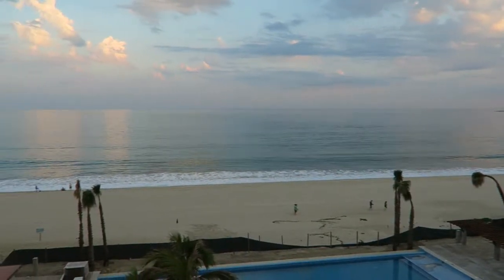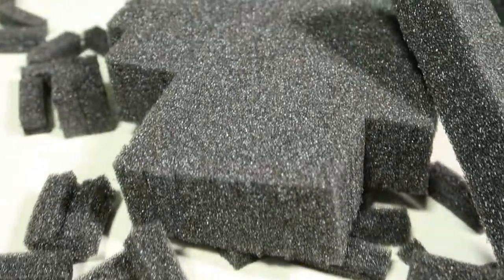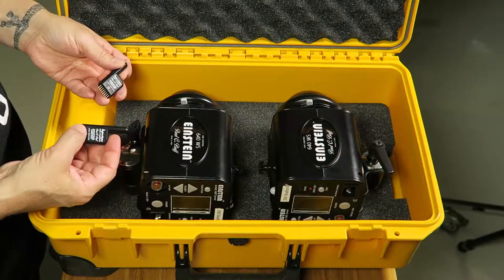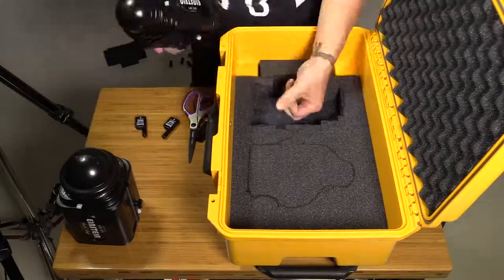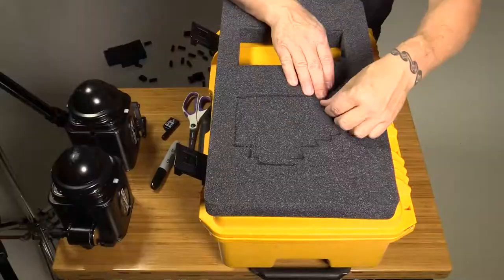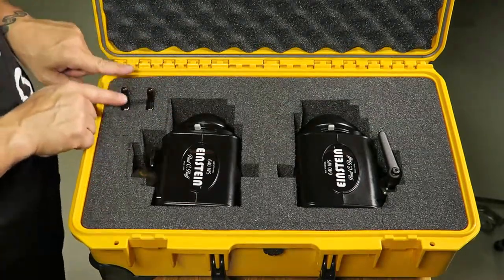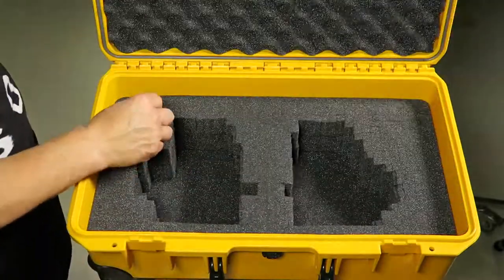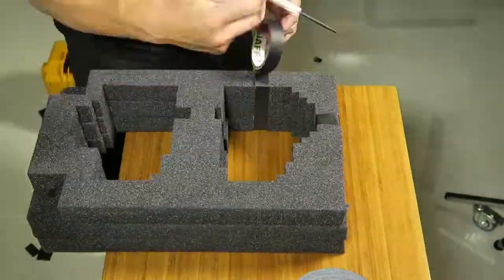Pelican Case Solution for 2 - Paul C Buff Einstein 640 Strobe Heads Lighting Solution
The Pelican case used in this video (discontinued though)
Pelican case 1510 (same size and specs)

In this video I show you how I pluck foam for a 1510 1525 Pelican case that I use to travel and carry 2 Paul C Buff Einstein lights with cords and radio slaves. This solution is easy, and is carry-on size for airlines.

20210620
MY STUDIO GEAR: I use and own all of this stuff!
MacBook Pro 16”
MacBook Pro 13”
Camera Canon 5DMKIV
Best Little Camera Ever Canon M6II
Osmo Pocket 2 Creator Combo
Gimbal Camera DJI Osmo Pocket
Sound Recorder
The Lens That Runs My Biz
Best Portrait Lens
Best Wide Angle Zoom
Workhorse Bag
My Travel Roller Bag
The Best Travel Bag

OTHER STUDIO GEAR THAT MAKES MY BUSINESS GO: Yup, I use and own all of this stuff too!
The XPro is also available for other cameras too.
Godox Beauty Dish (AD-S3)
Godox S2 Bracket for Bowens
Matthews light stand
Think Tank Pro Speed Belt V3
Think Tank Flash Pouch V3 (Mine is V2)
Think Tank Messenger Bag
Video ND Filter
Variable ND Filter
My Drone DJI Mavic Pro 2
Drone ND Filters - You need these if you have a drone
Stereo Mic
Rode Mic
Tripod Gearhead
Peak Design Travel Tripod
Peak Design Carbon Tripod
Little Ballheads - I use them everywhere
Desk Monitor Mount

THINGS THAT MAKE MY COMPUTER GO-ROUND
RocketStor Dual-Bay USB-C Drive Dock
SanDisk Portable SSD Drive
Samsung 860 SSD Drive for dock)
Seagate Ironwolf 6TB Hard Drive (spinning)

358 Studios (358studios.com) is a participant in the Amazon Services LLC Associates Program, and affiliate advertising program designed to provide a means for sites to earn advertising fees by advertising and linking to Amazon.com.